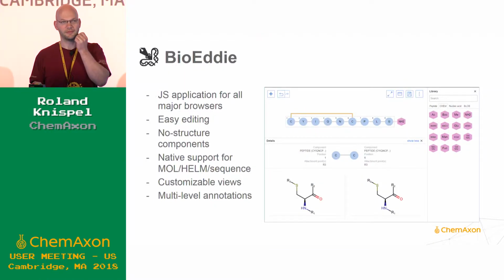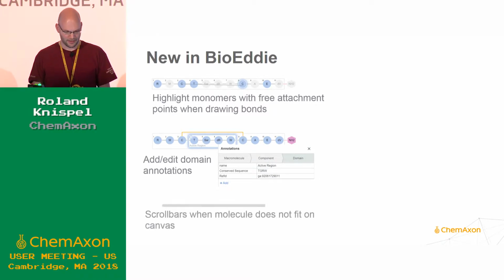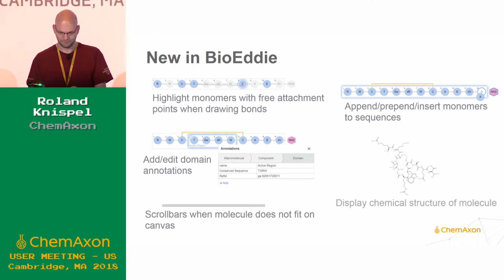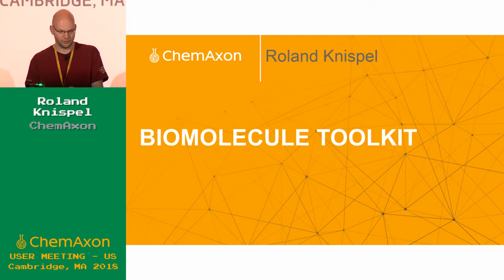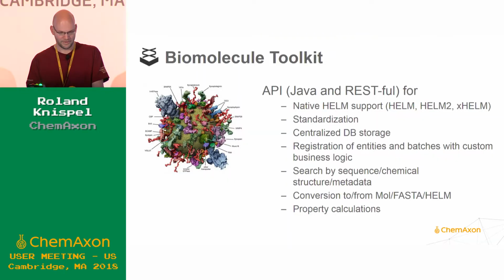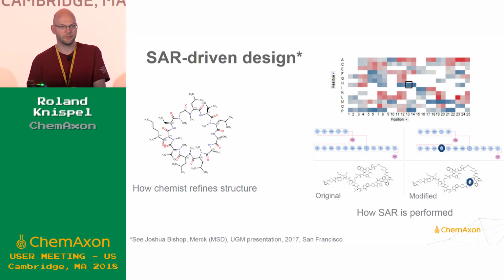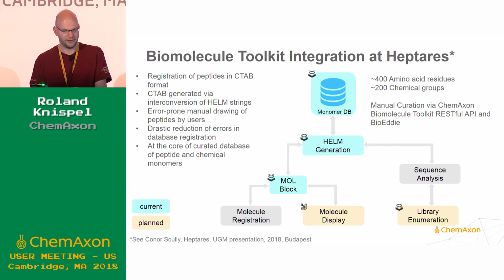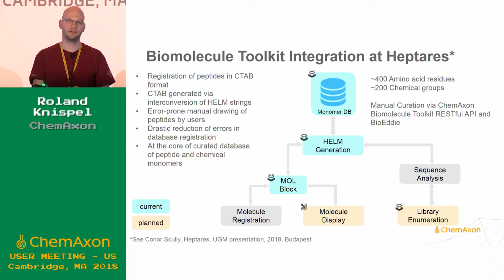Roland Knispel (ChemAxon): Small and Macromolecules on the Same Canvas